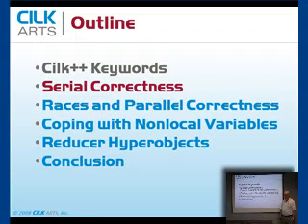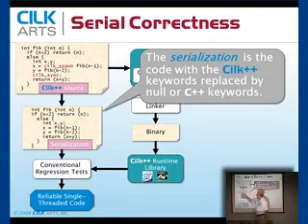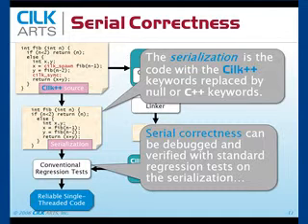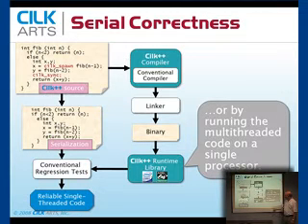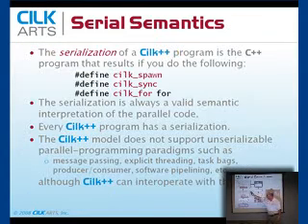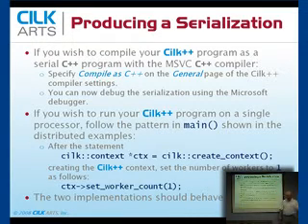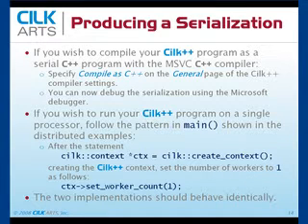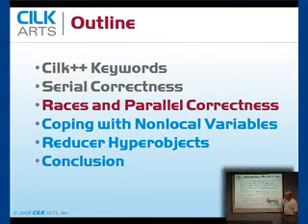Training Module 1 - Part 3 (Serial Correctness)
Cilk++ training for new customers